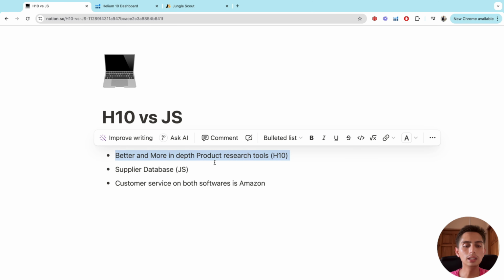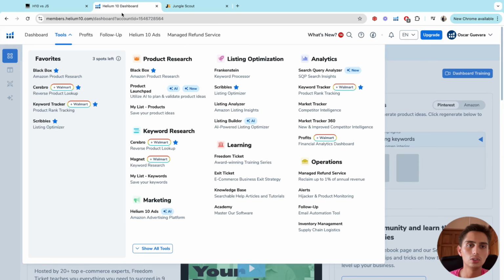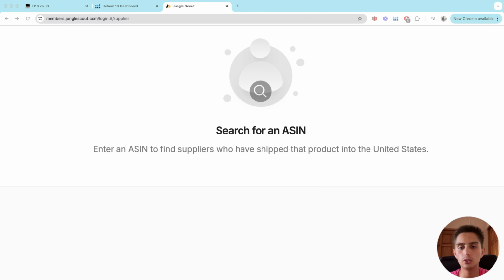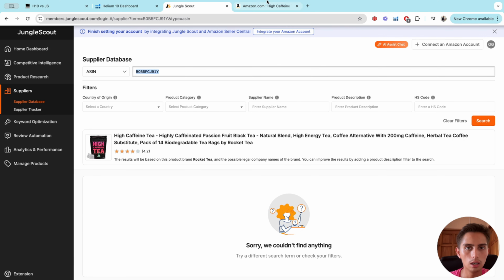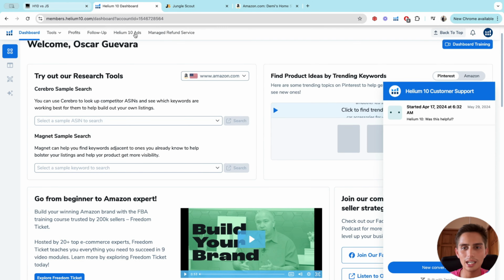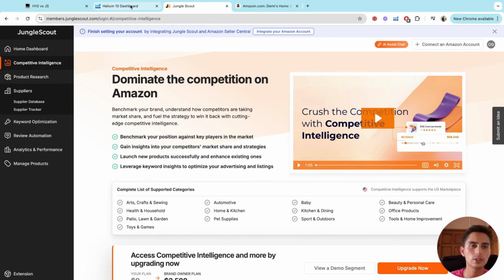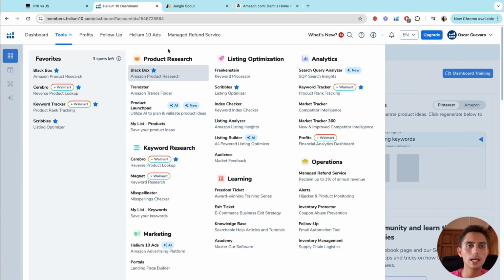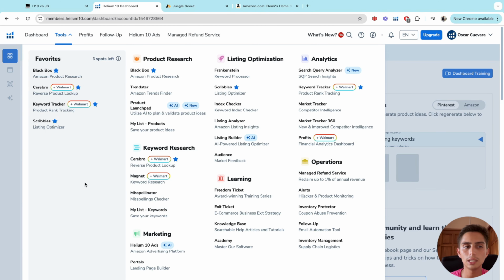Helium 10 vs. Jungle Scout - Best Amazon FBA Software Tool 2025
Helium 10 or Jungle Scout? Find out which one is better to find an Amazon product online! In this video, I do an in-depth analysis of Helium 10 and Jungle Scout and I talk about the pros and cons for each. I also give my personal experience so you can decide which one is better!

If you're starting or growing your Amazon FBA business, choosing the right product research tool is crucial! We'll compare Helium 10 and Jungle Scout, the two biggest software solutions for Amazon sellers.

We are AMZ ONE Step, we help Amazon brands start and grow their brand, listing images, conversion rate and much more.